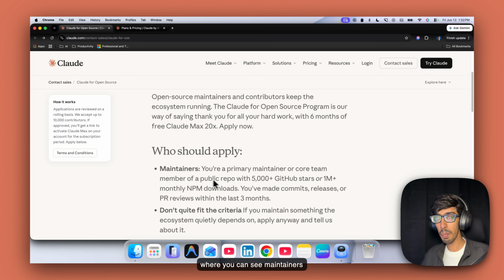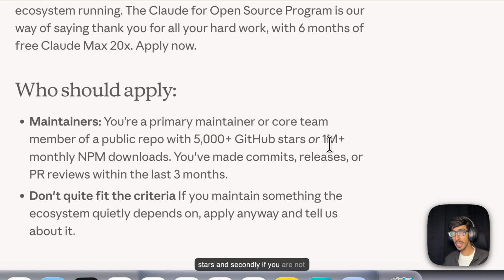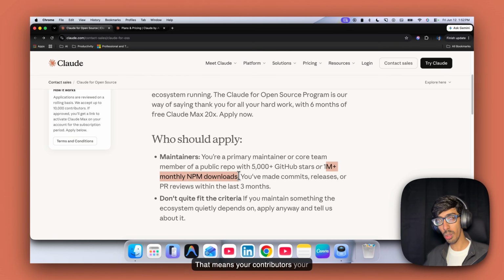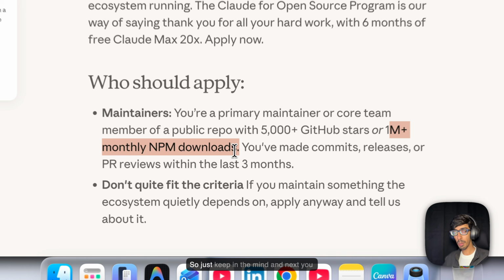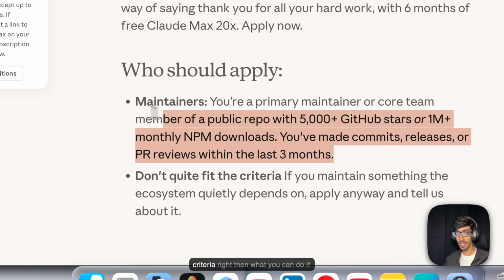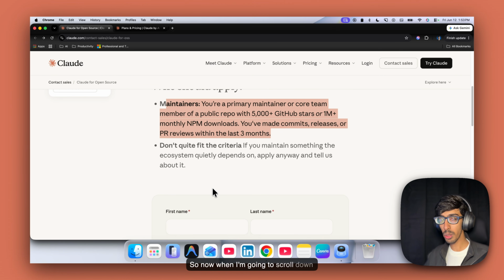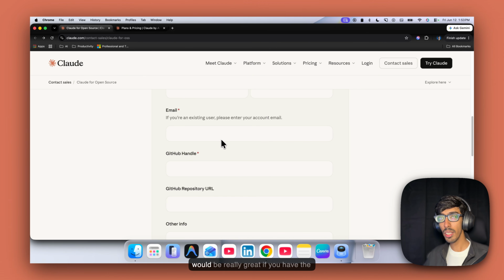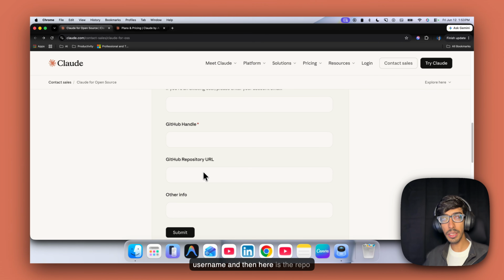Get FREE Claude Max 20x Model Access in 2026 | Complete Application Guide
Want FREE access to one of the most powerful AI tools available today?

In this video, I walk you through a special opportunity from Anthropic that can help developers, open-source contributors, and builders access premium Claude features at no cost.

Whether you’re maintaining an open-source project, contributing to GitHub repositories, or building tools for the developer community, this guide will help you understand the complete process.

Let’s connect...

Video Links...